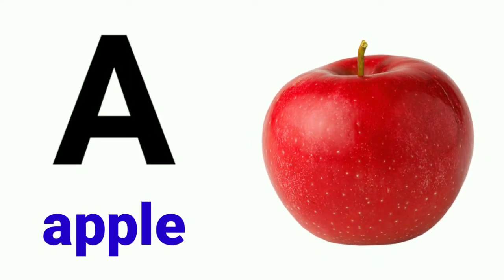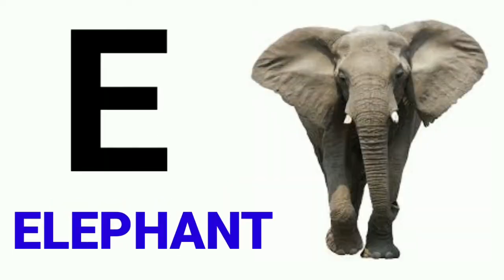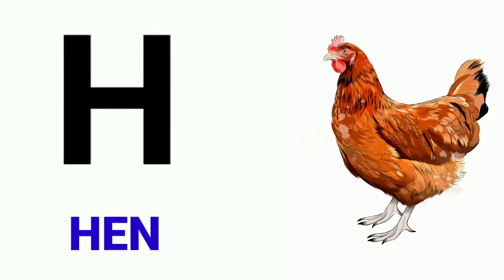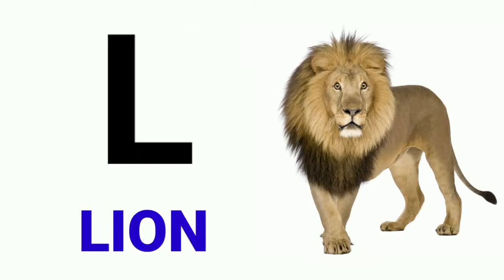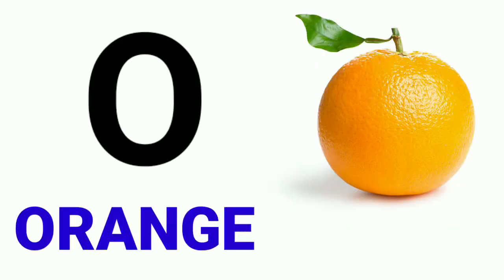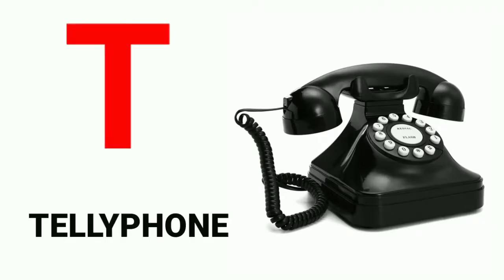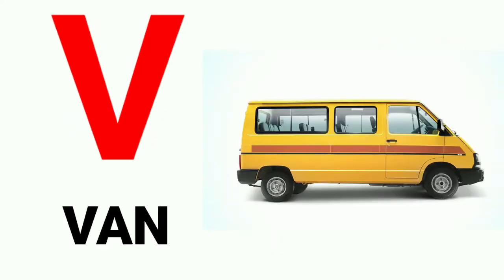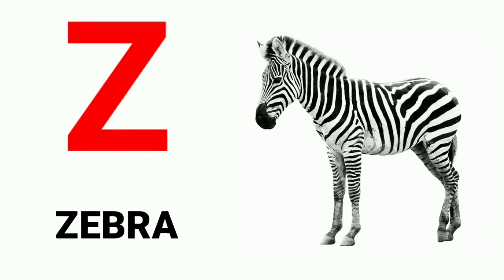a for apple b for ball c for cat|abcd|abcd song|phonics song|kids